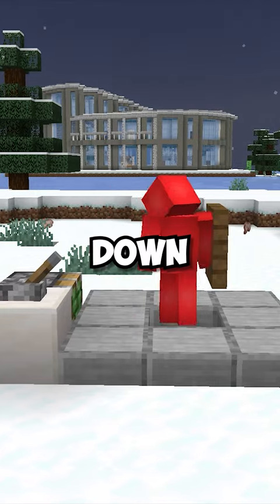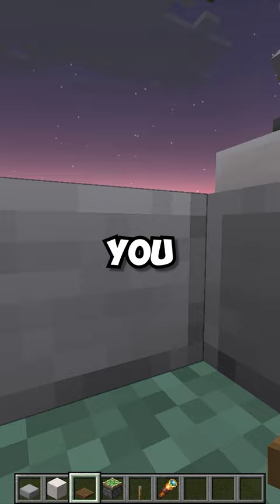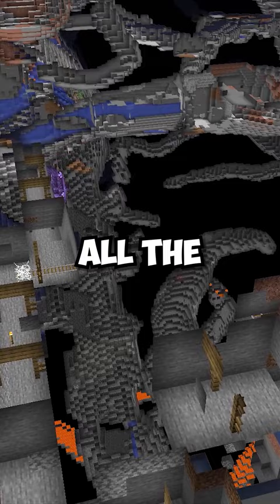Transform Spyglass Into XRay Vision